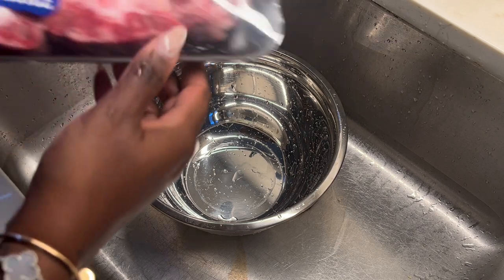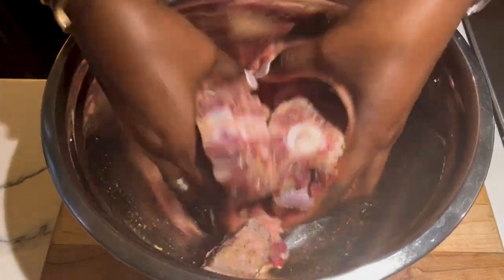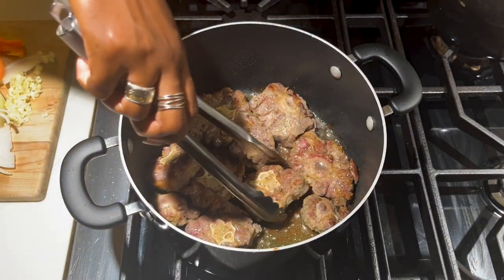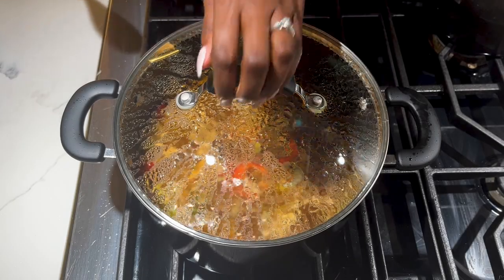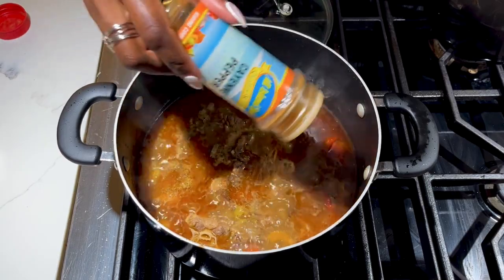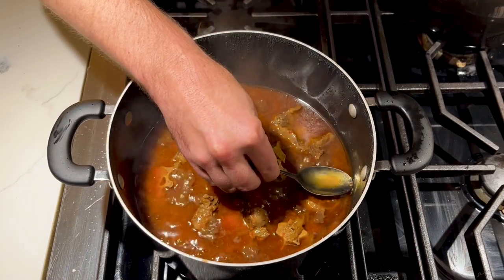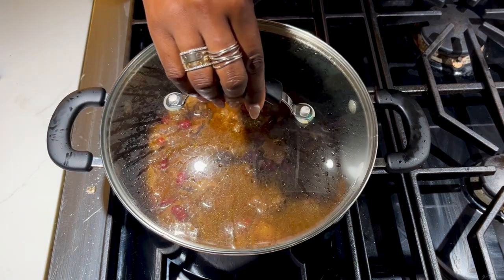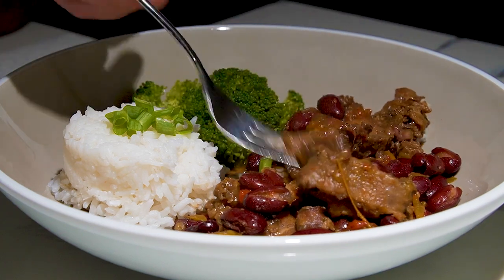Slow-cooked Caribbean Oxtail | You Need Caribbean Oxtail in Your Life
Today, my wife is going to show you a version of her mom's slow-cooked Caribbean Oxtail recipe. Oh yes!

Gear:
Kamado Joe Classic Joe III
GrillBlazer Grill Gun
35mm lens
50mm lens